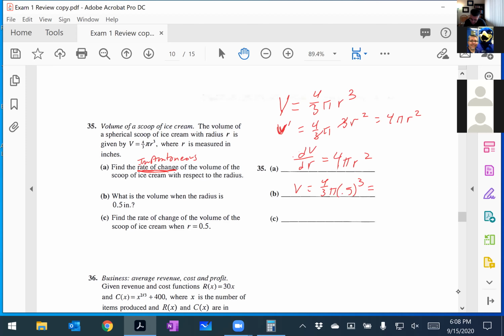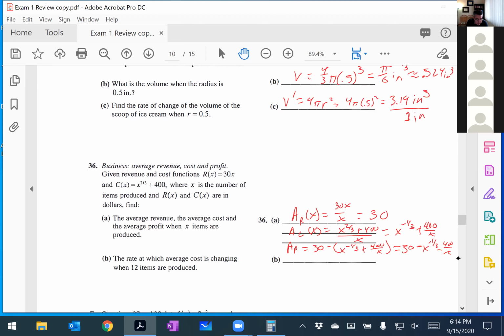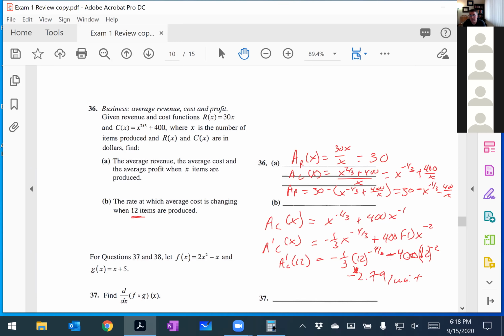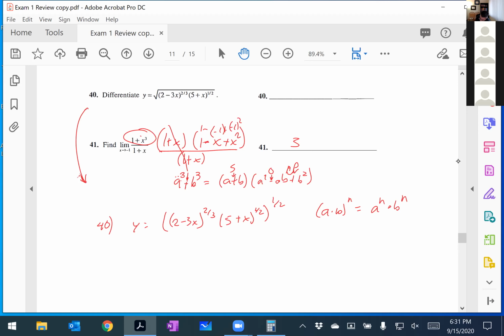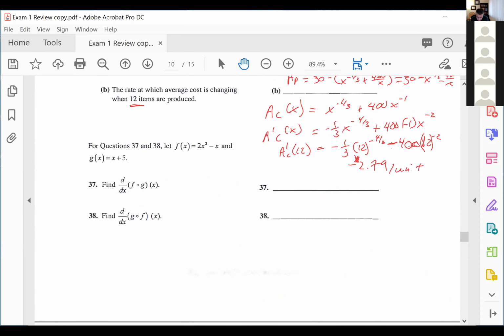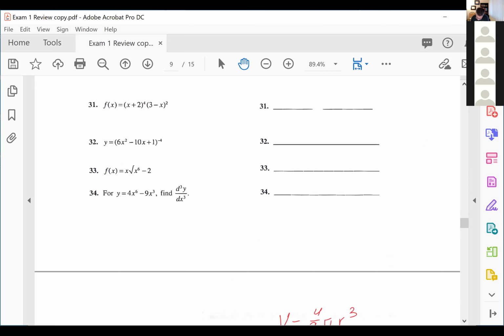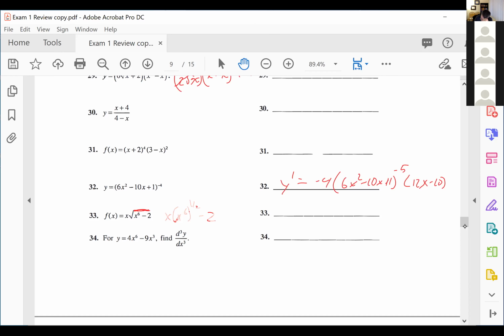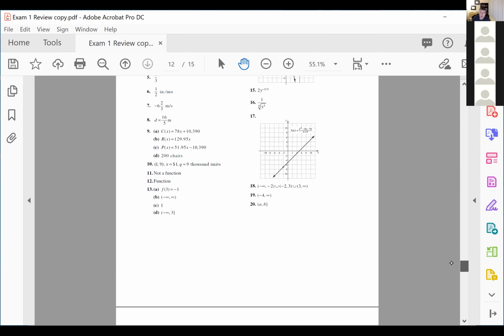Math 116 - Exam 1 Review